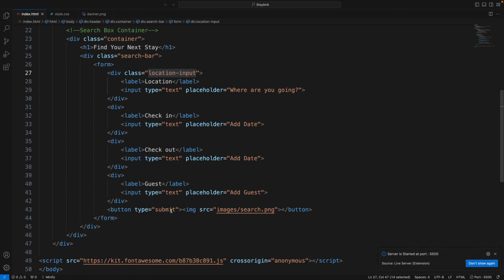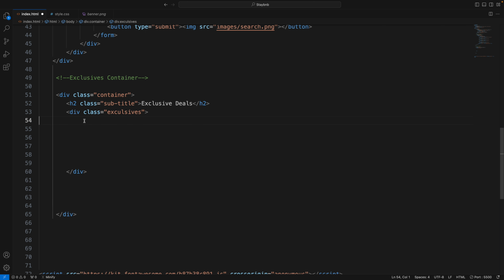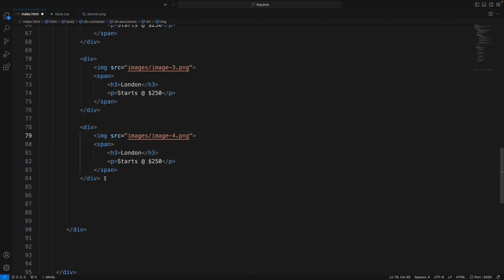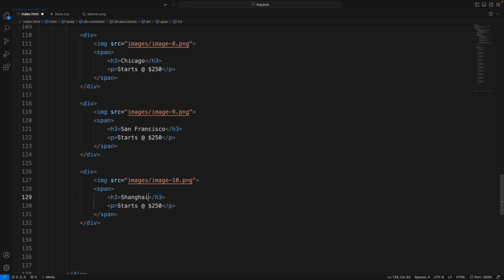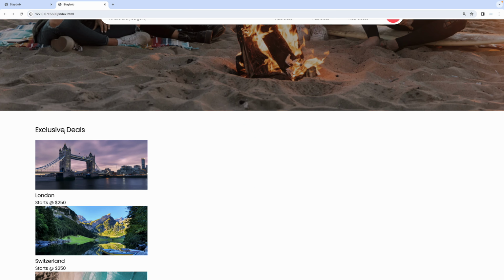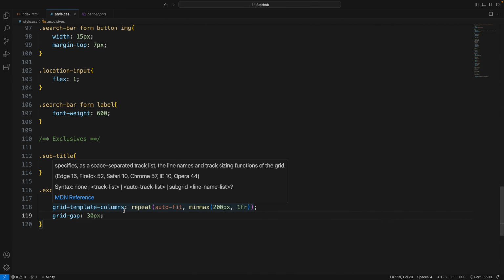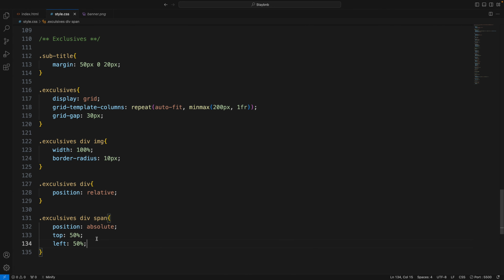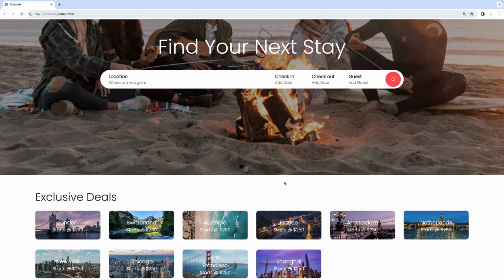AirBNB Design | Deals Section | Step 3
Make your website visually stunning with this CSS tutorial! In today's video, we focus on designing the deals section of our Airbnb-style site. Follow along to learn CSS techniques for creating attractive layouts and showcasing your content effectively. Level up your web design skills and create impressive projects!